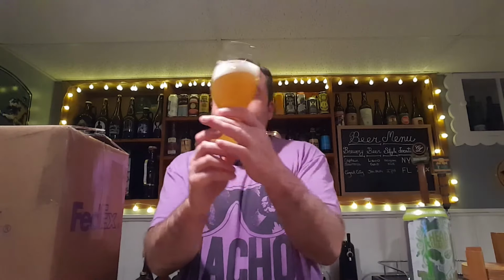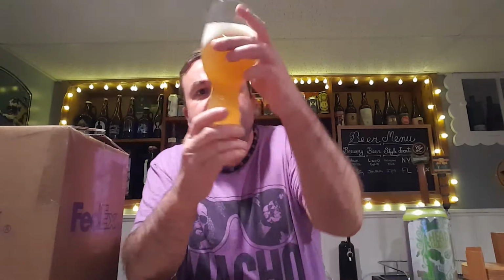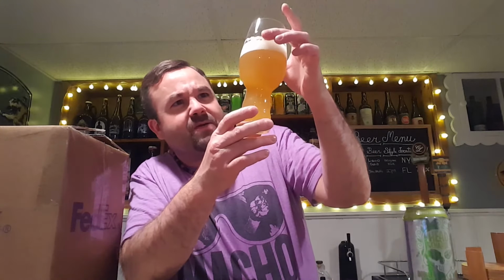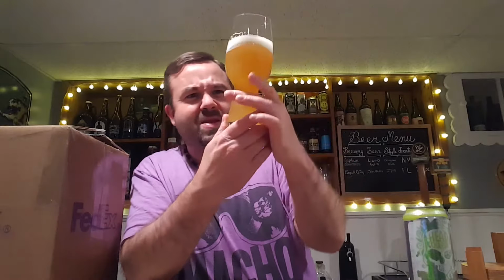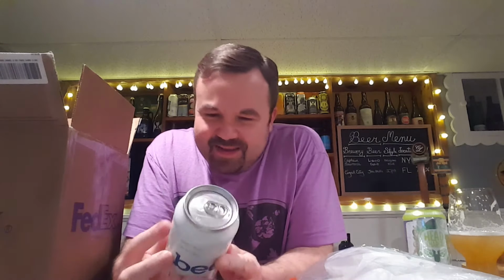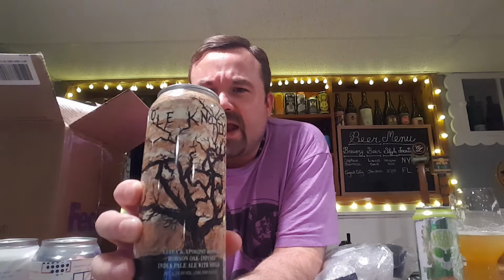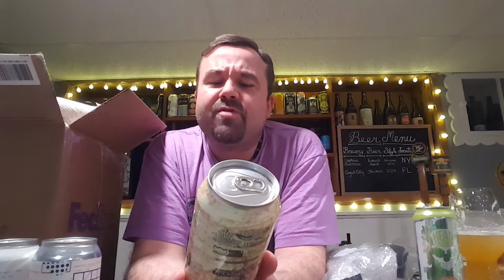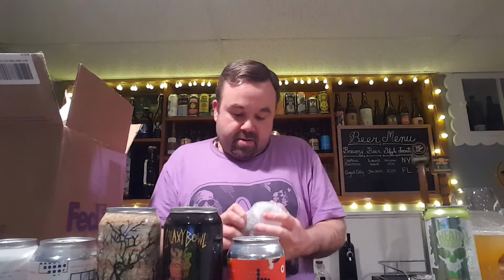Beer Mail Unboxing + Otter Creek Head Charge DIPA | The Craftavore Tastes Ep. #35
The Craftavore Tastes Rating - 3.5 caps

And big shout out to Andrew for the awesome box of Chicagoland beers. Thank you, sir!